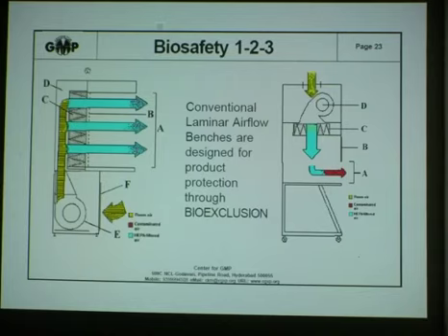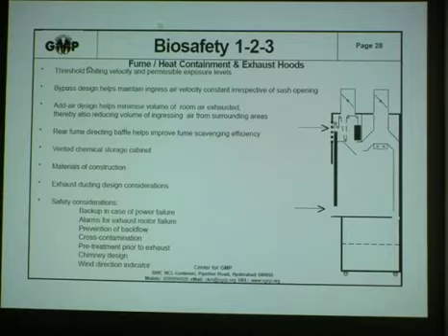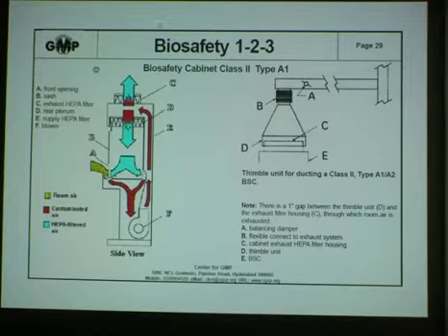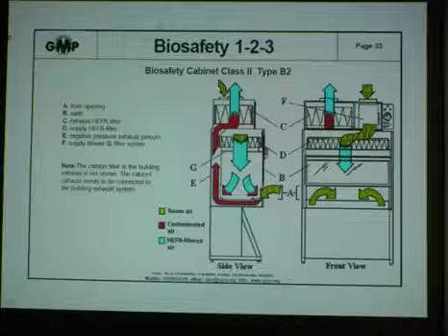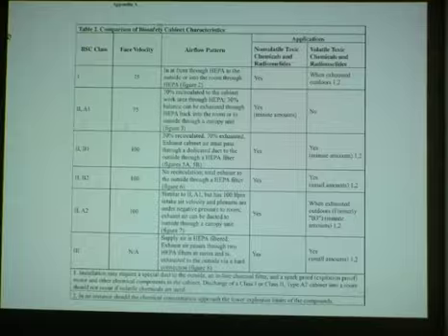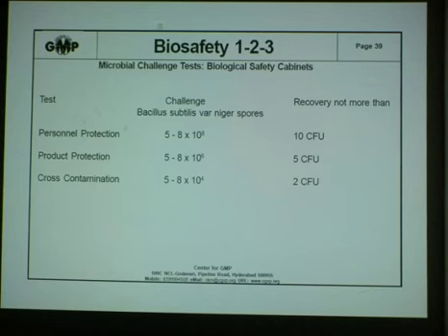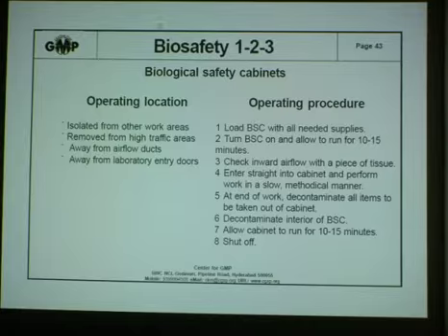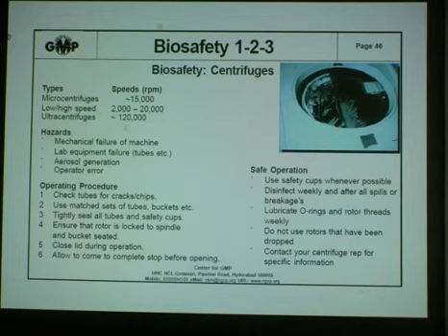03 Biosafety Proper Selection and Use of Biosafety Cabinets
Why Biosafety is so important, Risk Assessment and Risk Control, Proper selection and use of Biosafety Cabinets; Considerations in Design of Biosafe Facilities. For full video comprising 4 clips with total duration of 2 hrs 25 min contact our Office